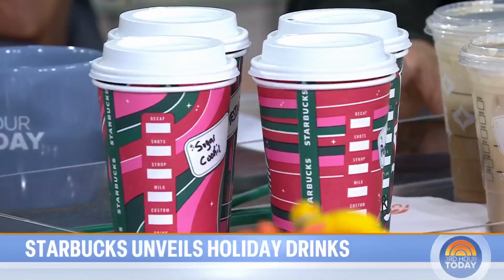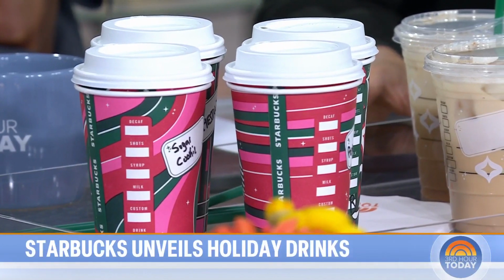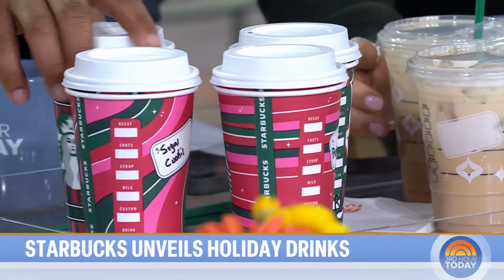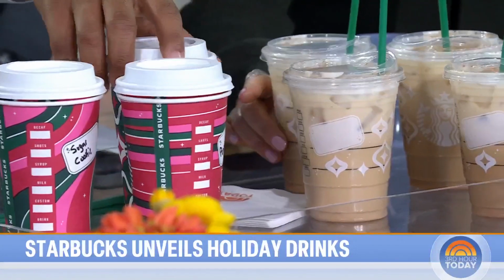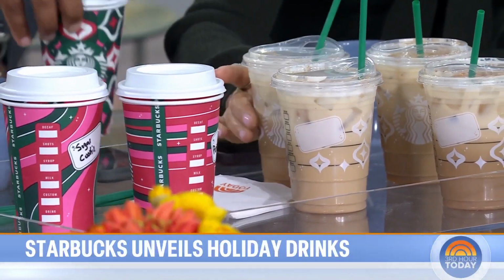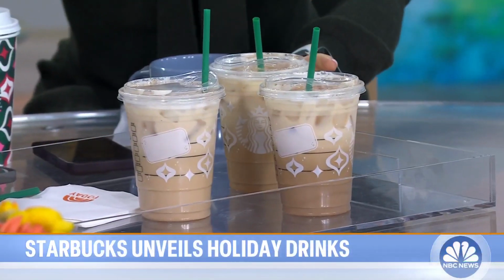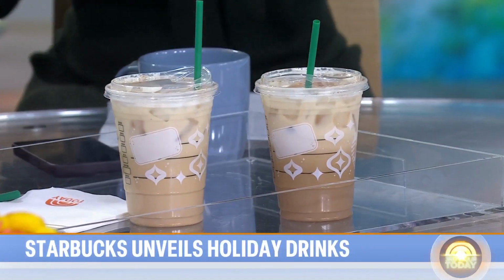Check out Starbucks' 2023 holiday drinks and cup design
The holidays are back at Starbucks! This season, the coffee giant will bring back classic favorites and unveil a new drink: the iced gingerbread oat milk chai.